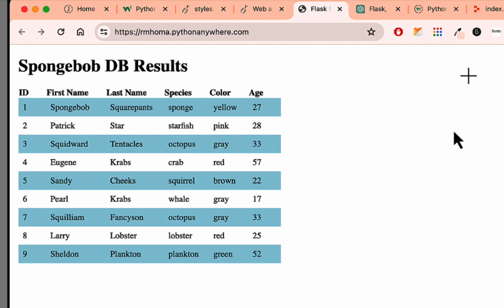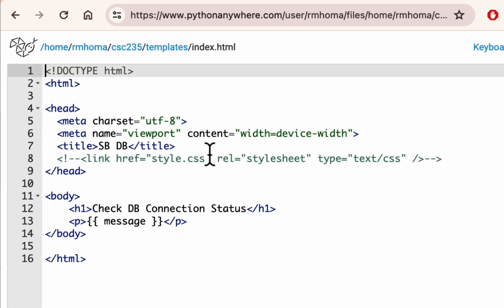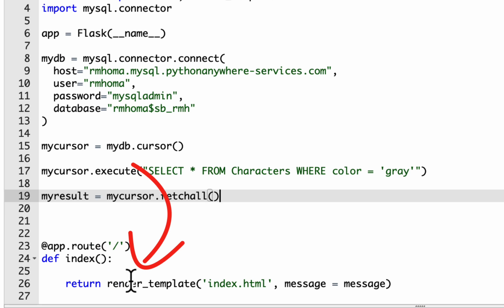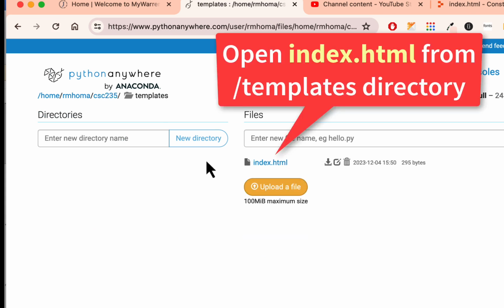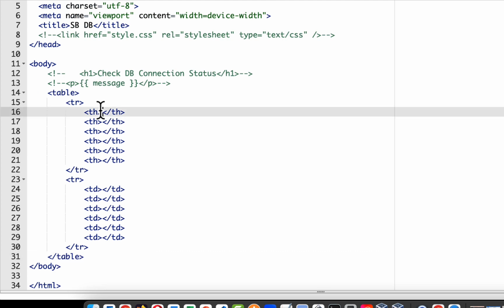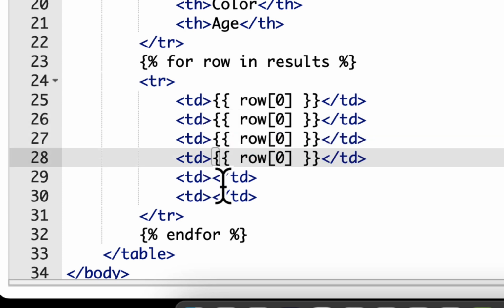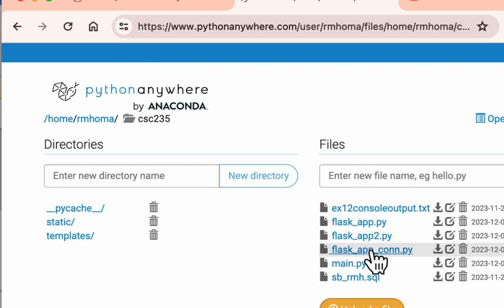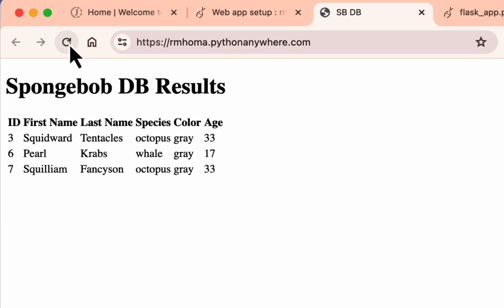ex15 Database Display Pt1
In pythonanywhere IDE generating the HTML table with Flask  that will display to our Spongebob MySQL database results to a web page.